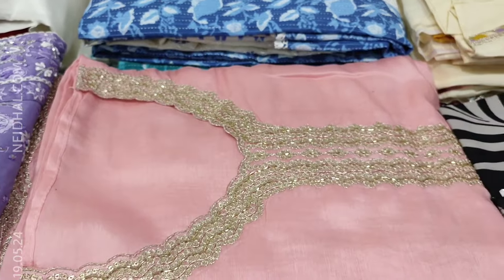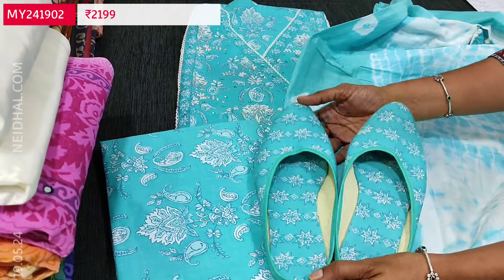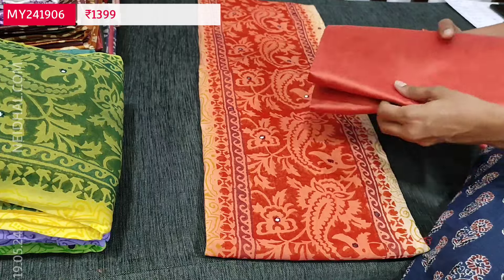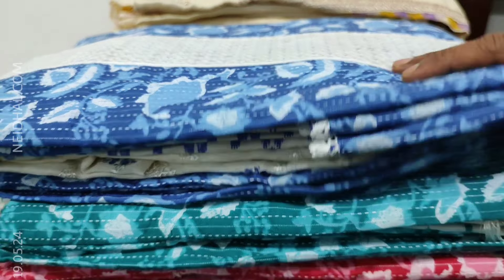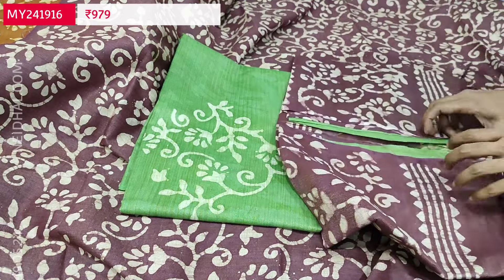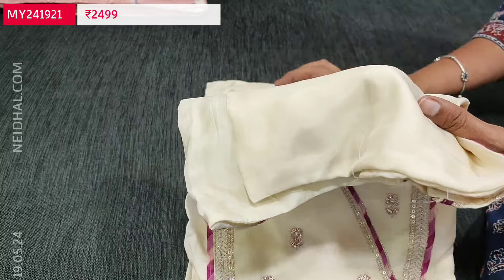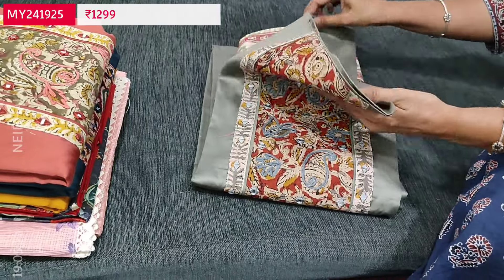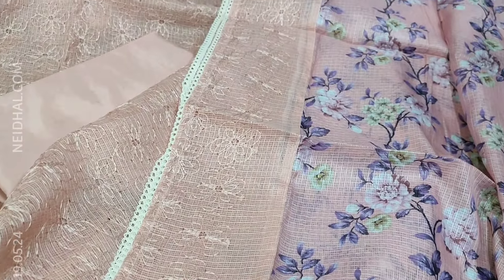LATEST SUMMER COLLECTION SALWAR MATERIALS | Neidhal.com 2872 | May 19 🌺🌺🌺